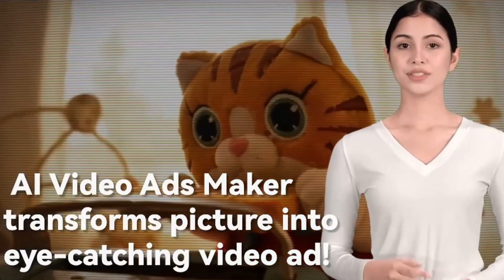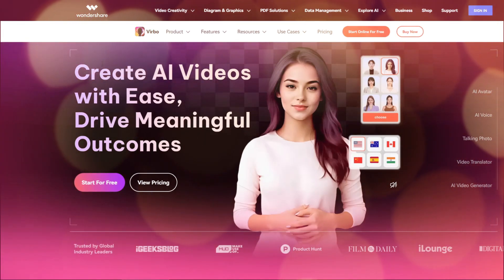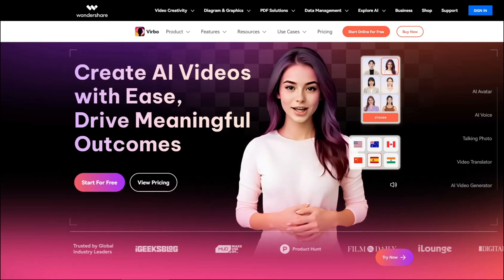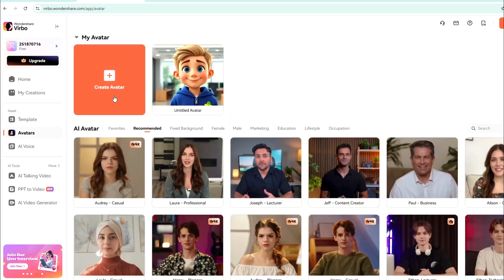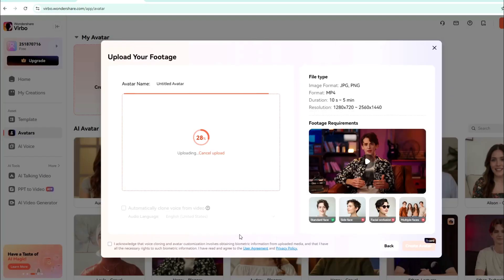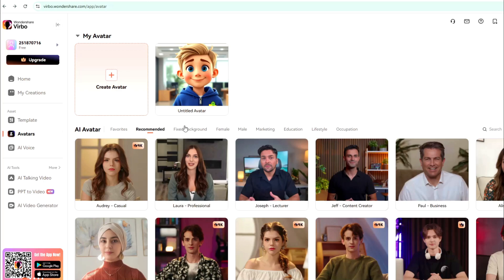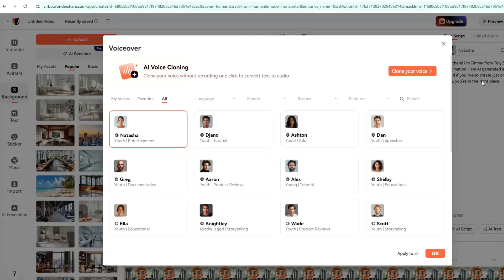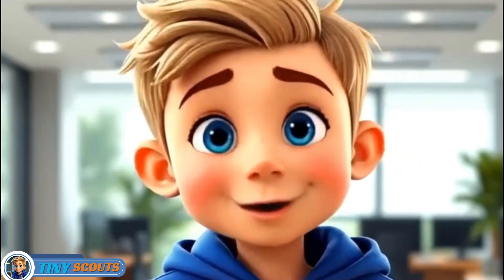The Easiest Way to Make a Talking Avatars in Minutes | Fast and Easy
This video shows you how to create a talking avatar with ease — perfect for content creators looking to add a unique and engaging touch to their videos. Whether you're making explainer videos, storytelling content, or personalizing your brand, this tool makes it fast and fun.

0:00 How to Make a Talking Avatars
1:18 How to Transform Images to a Moving Video
3:03 How to Transform Images to a talking Video

Bring your ideas to life with just an image and a script — no complicated editing required!